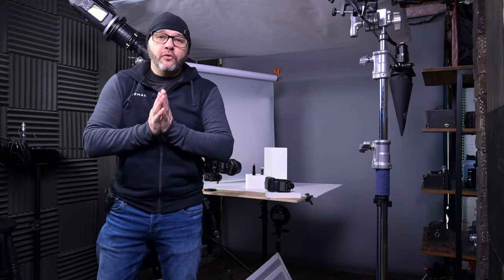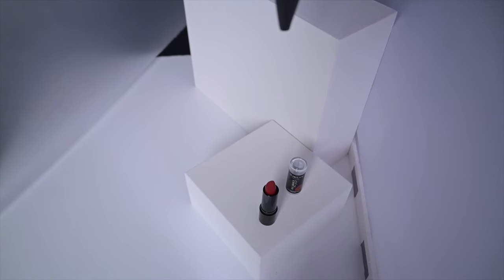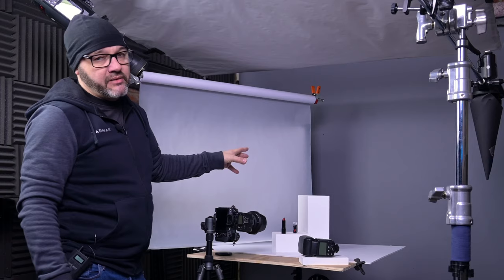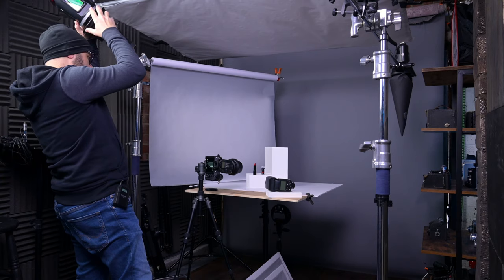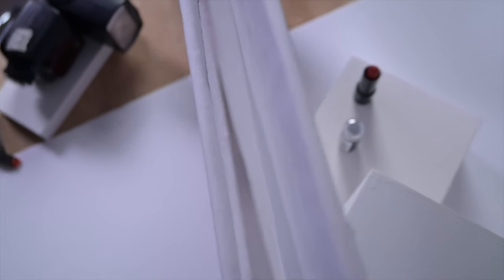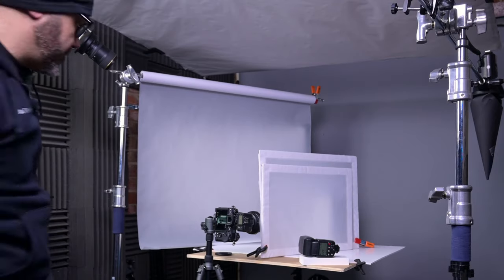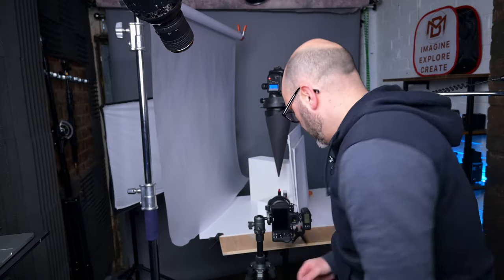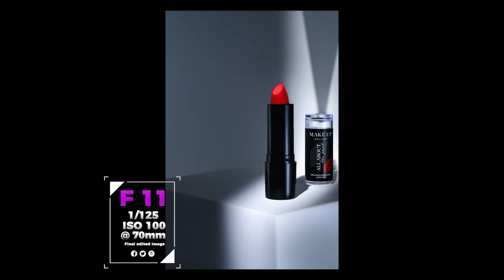Pixapro 3D Block Prop Sets for Product Photography - With Barry Mountford Part 1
Photographer Barry Mountford shows you one way of using the Pixapro 3D Block Prop set for product photography, for photographing lipstick.

To see more of Barry's work, please check out his

Other Pixapro Products Used in this video